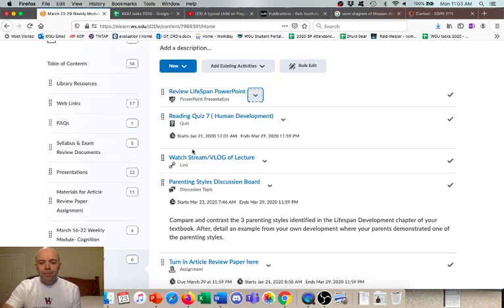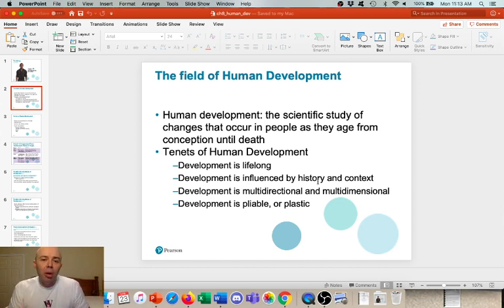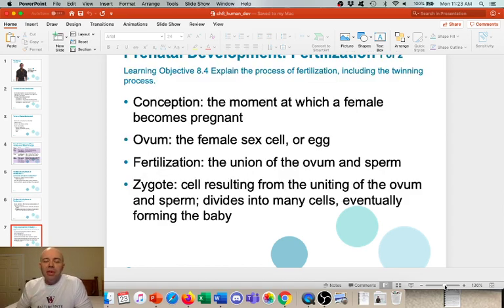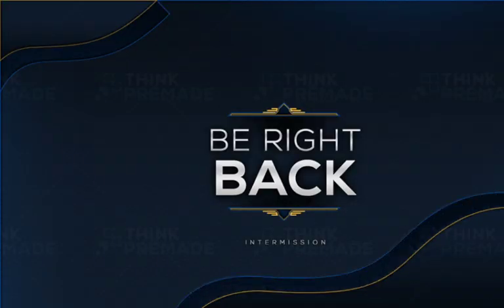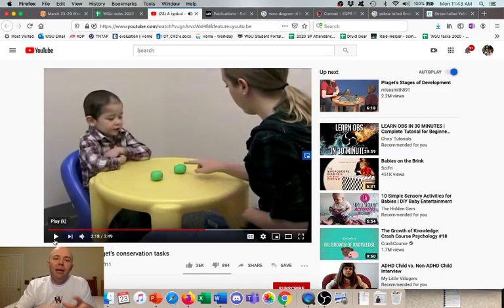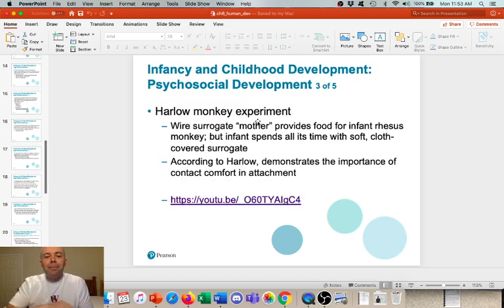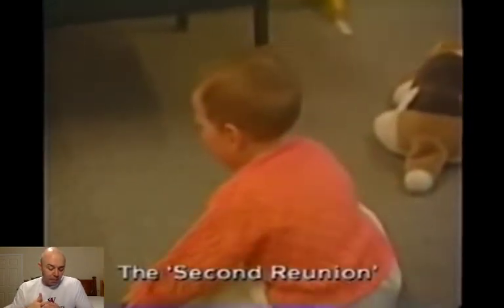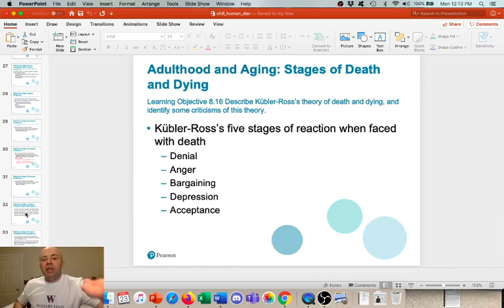LifeSpan Development Lecture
PSYC 1030 Dual Enrollment Student resource for online learning. Spring 2020. I discuss important concepts from the LifeSpan Development chapter of our textbook and go over the PowerPoint.